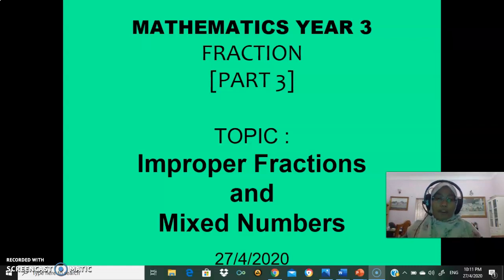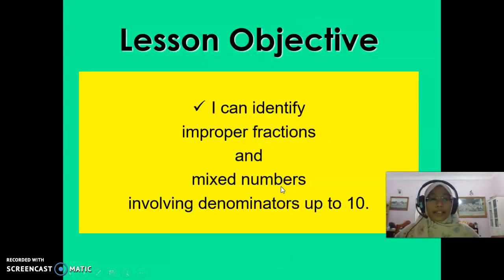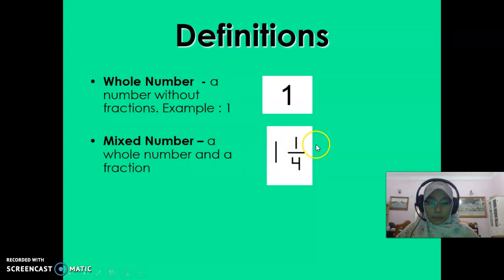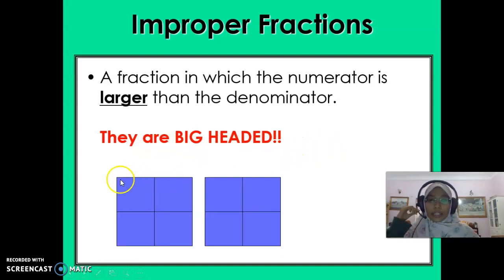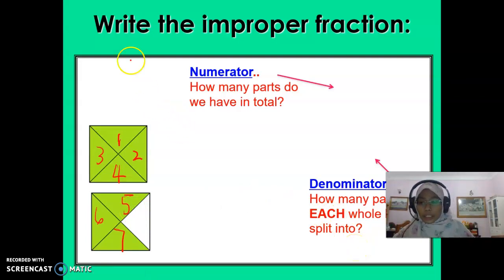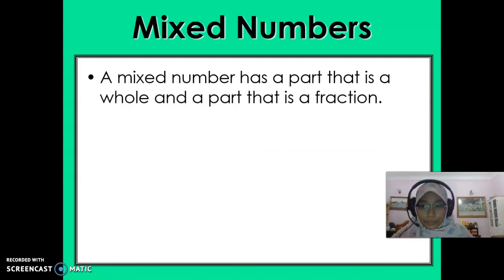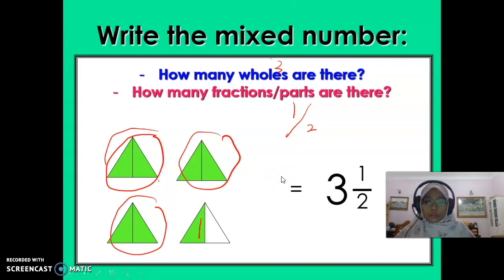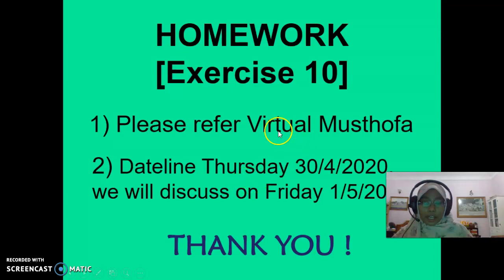Fraction Part 3 [ Improper Fraction and Mixed Numbers]